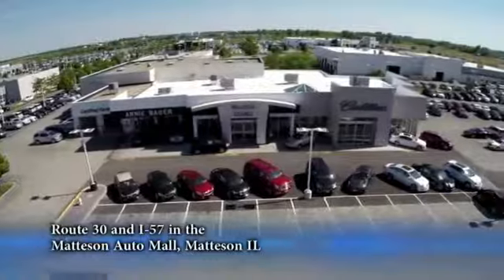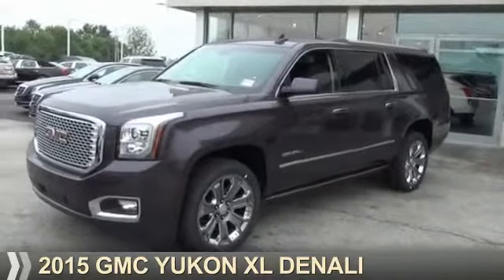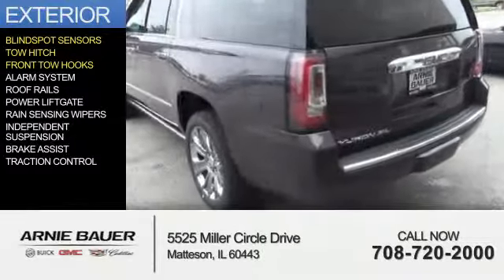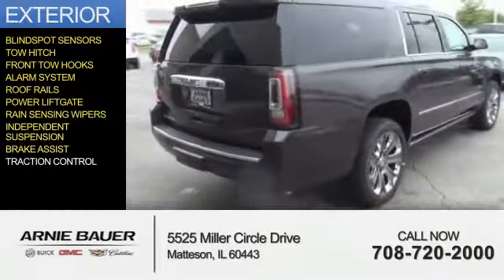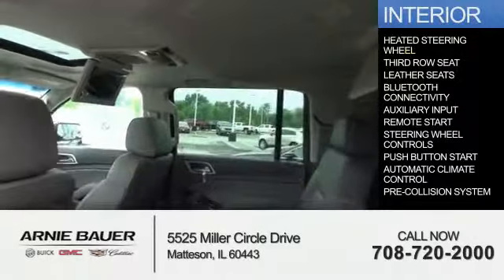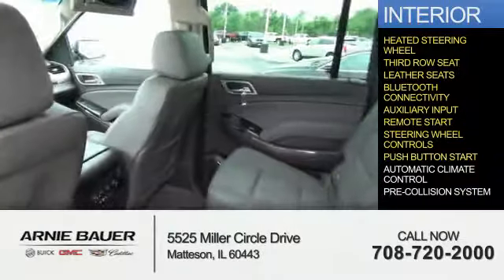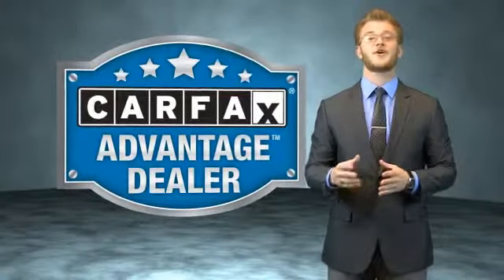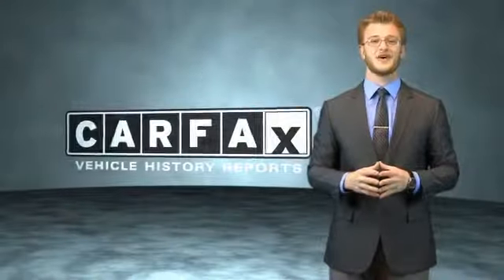2015 GMC Yukon XL G50394 - Matteson IL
Year: 2015
Make: GMC
Model: Yukon XL
Trim: Denali
Engine: 6.2 liter 8 cylinder 4WD
Transmission: Automatic
Color:
Mileage: 5
Address:
5525 Miller Circle DriveMatteson, IL 60443
VIN:1GKS2JKJ2FR728359